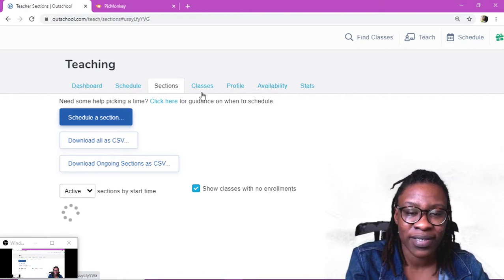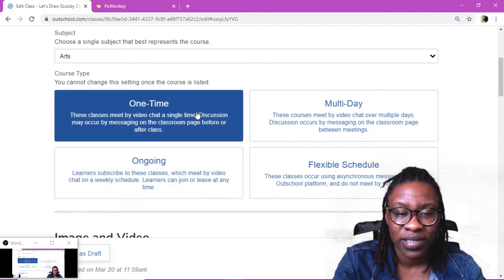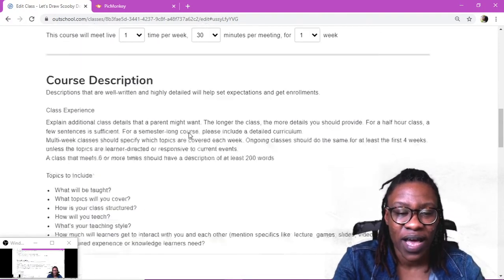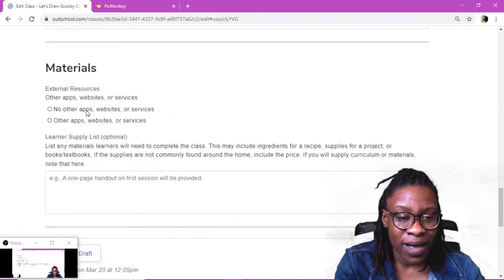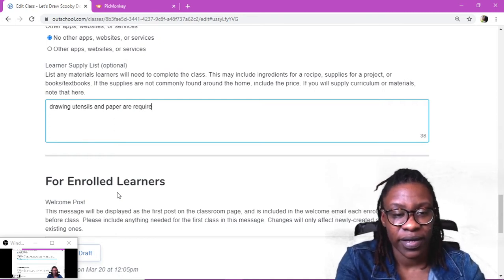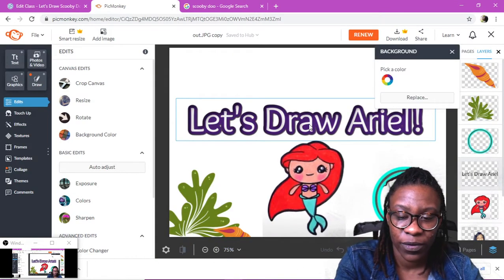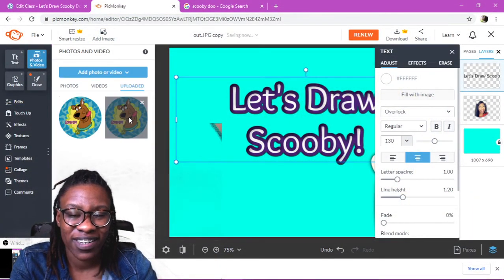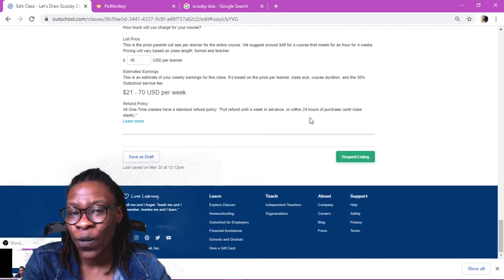HOW TO SET UP OUTSCHOOL CLASSES | WALKTHROUGH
In this video, I go step-by-step to show you all how I setup my classes on Outschool!